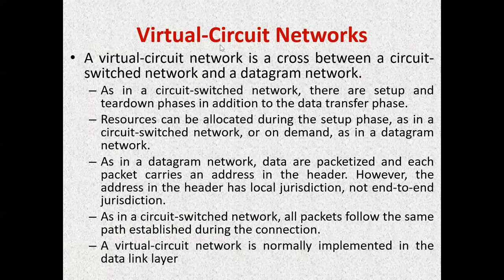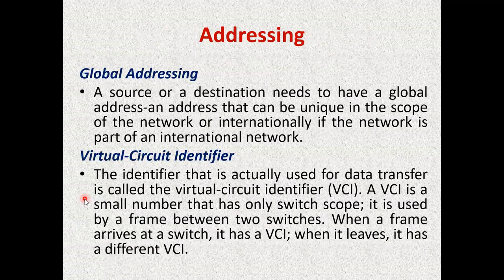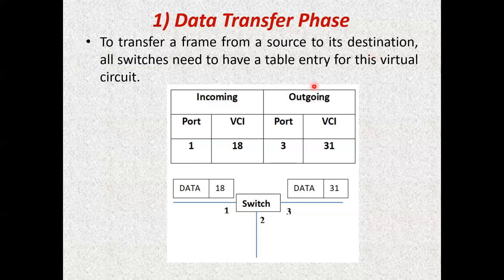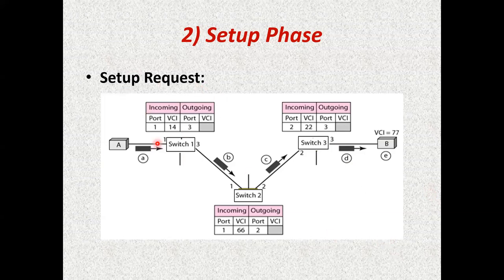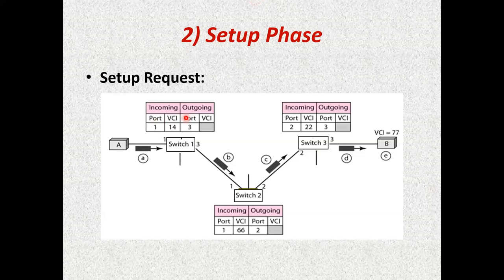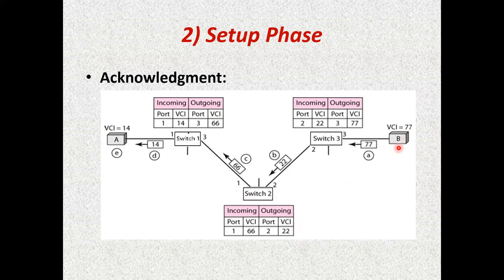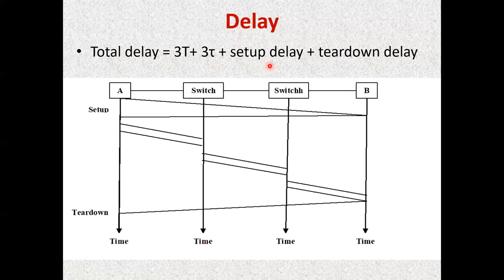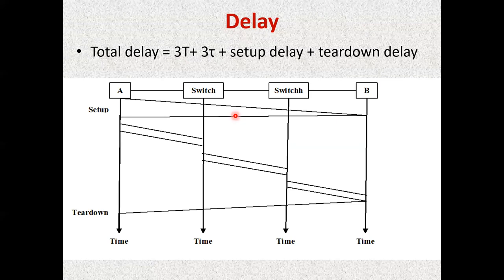Virtual Circuit Networks